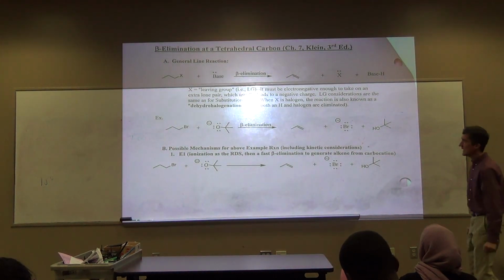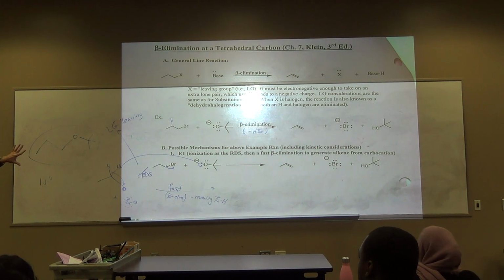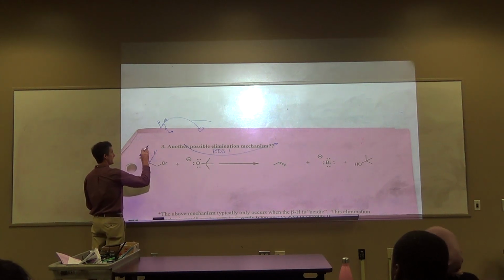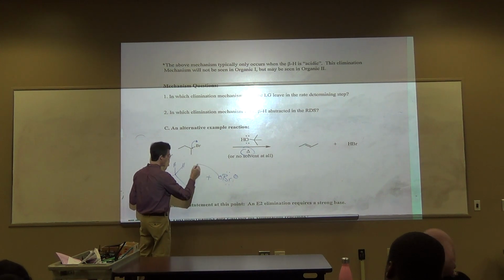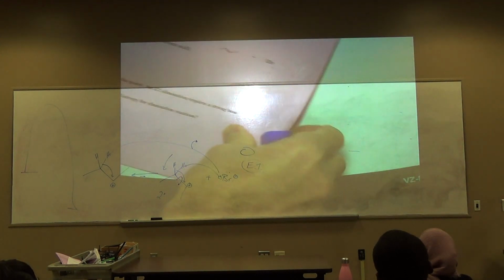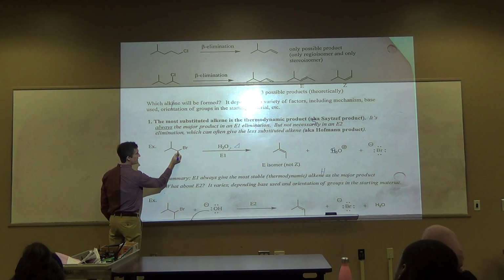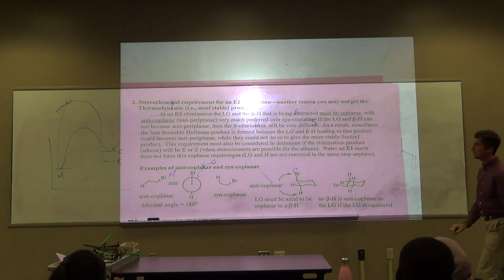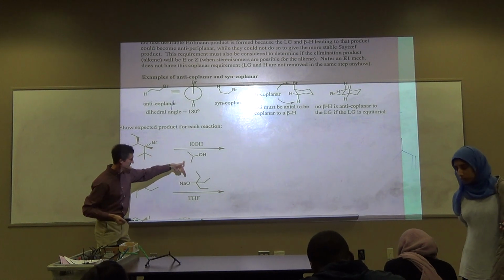Organic I_Nov15_Begin Elimination Rxns